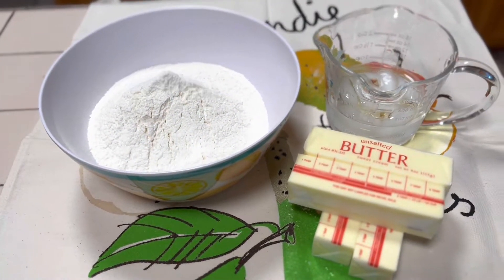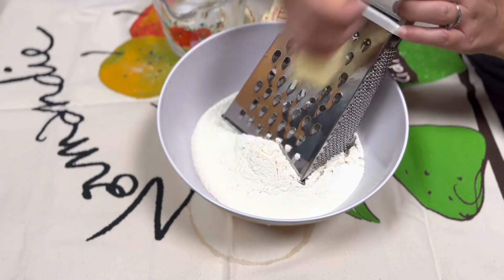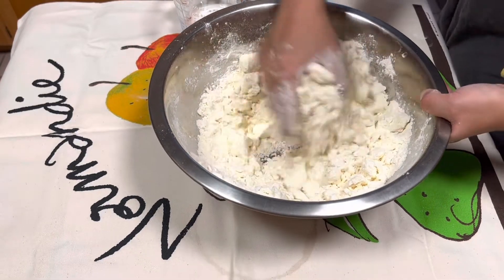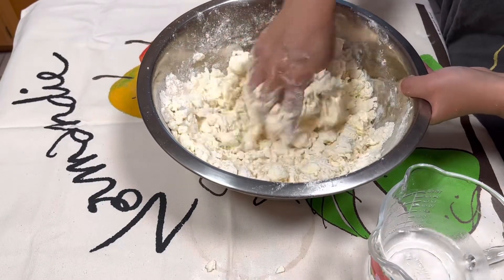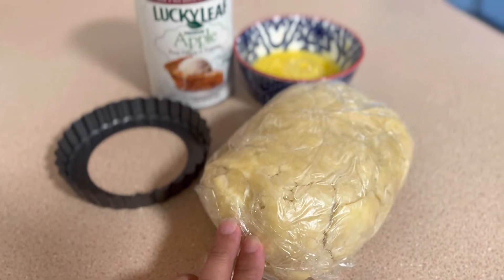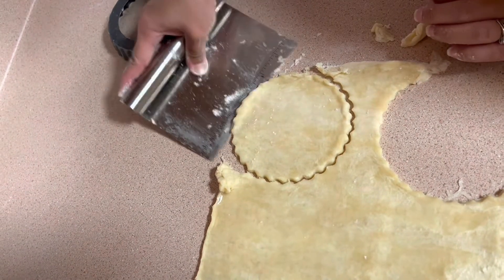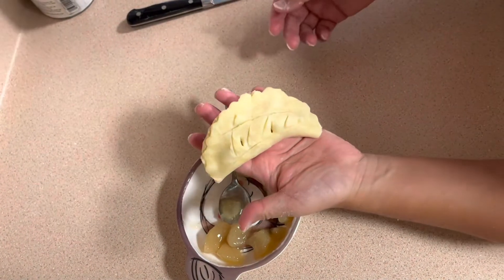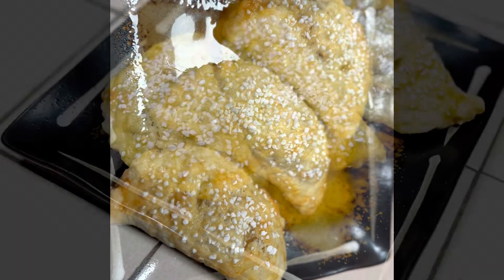Quick and Easy Apple Turnover with Blitz Puff Pastry.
Folks I did forgot the salt! Please add 1 1/2 TSP of Salt. 🤣